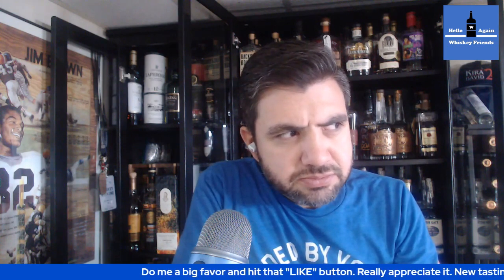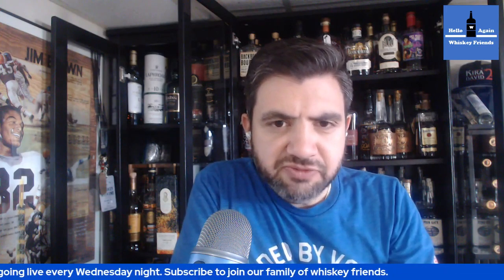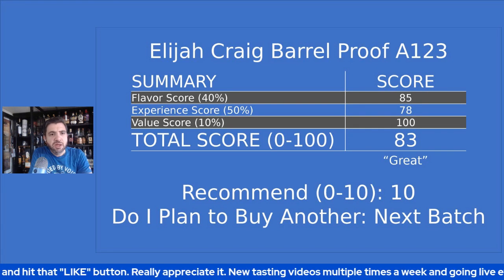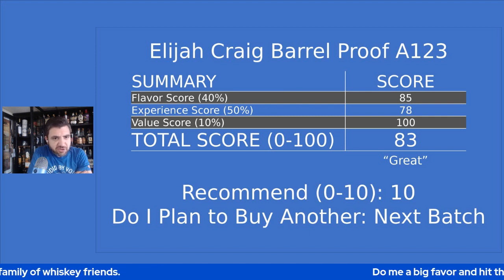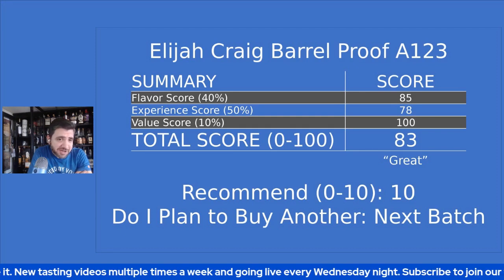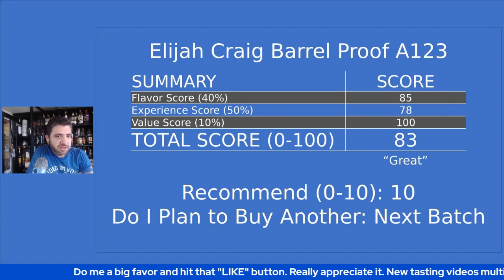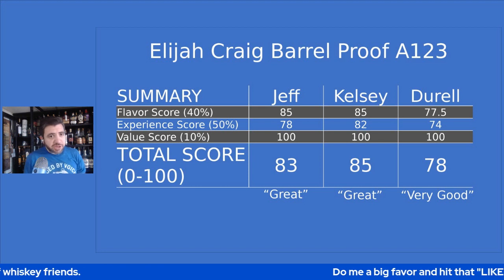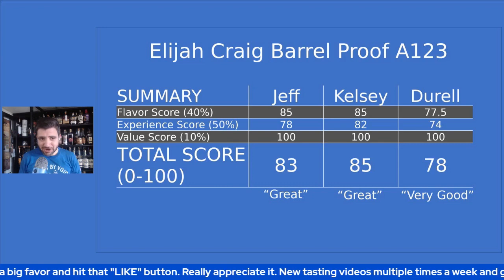Elijah Craig Barrel Proof A123 | The Best ECBP Since 2020?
Hello again whiskey friends! Breakdown of the Elijah Craig Barrel Proof A123.